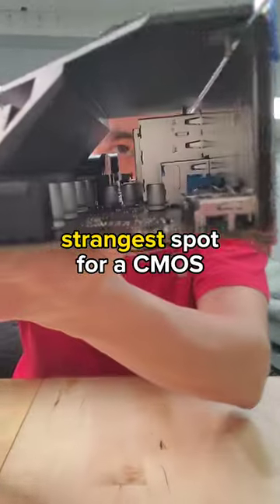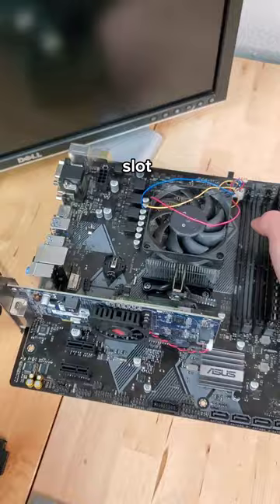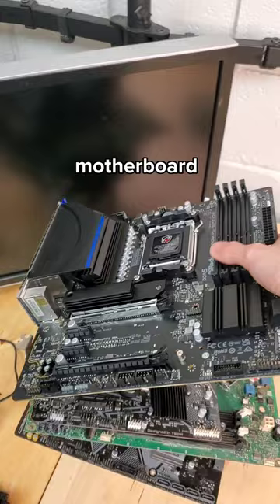the strangest CMOS battery location